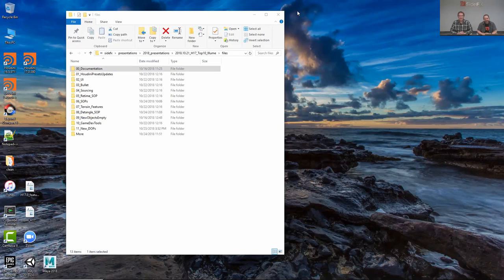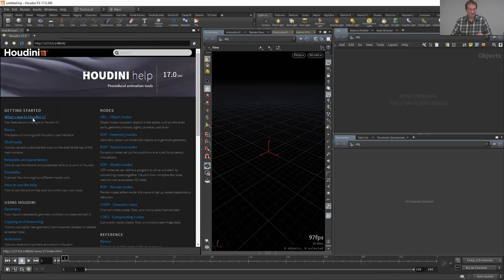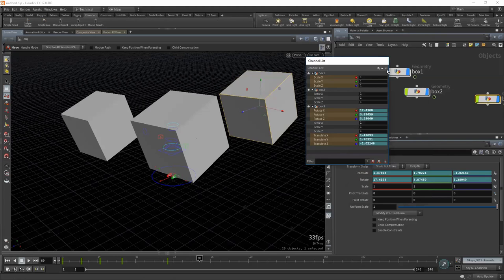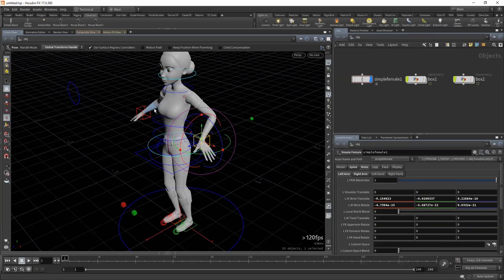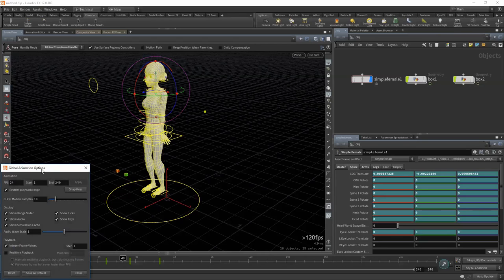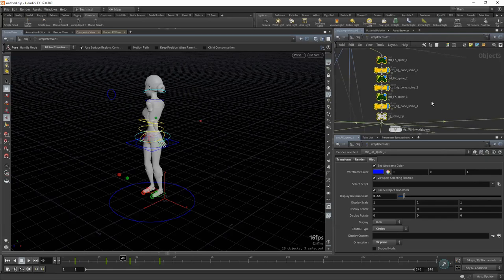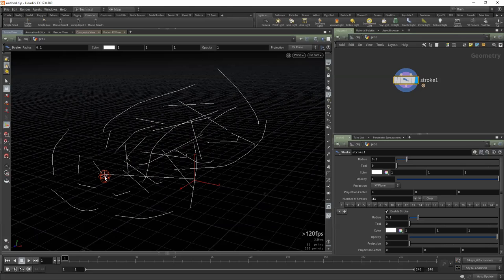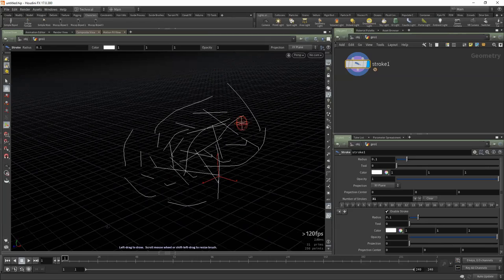Jeff’s Top 10 Features of H17 | Jeff Wagner | Houdini Illume Webinar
Houdini 17 brings a vast set of new and improved features. The big ones are Vellum, Bullet and Fracturing and a new Whitewater Solver. But it's the 'smaller' features that makes this release a stellar one for TDs and TAs. You won't find Vellum on this Top 10 list, nor Bullet and Whitewater ...because they are so obvious and tend to suck all the oxygen out of the room. You WILL see the smaller features that prop these features up. The dirty bits so to speak! The ones that can slip under the radar that make a world of difference once you know them.

AGENDA
00:00:30 Agenda Overview
00:01:40 Help Docs Intro
00:02:30 Preferences - Minimize Playbar Option
00:03:50 Preferences - Animation Underline and Color Parameters
00:05:00 Help Docs - What’s New in Houdini 17
00:07:10 UI Features - Animation
00:30:15 UI Features - Rename Nodes
00:32:30 UI Features - New Character Picker
00:34:35 UI Features - New Pose Library
00:37:00 UI Features - New Python Viewport States
00:43:55 UI Features - New Node Find Tool
00:45:22 UI Features - Construction Plane Handles ;
00:47:10 UI Features - Handle Orientation Feature
00:49:00 UI Features - Handle Steps
00:55:30 UI Features - Construction Plane Handle /
00:58:30 Bullet Features
00:59:50 Pyro Sourcing New Setup
01:04:40 Viewport Visualizer Button on attribute Parameters
01:17:20 Node Info - See Modifications to Attributes
01:11:35 New Point Velocity SOP
01:15:00 Retime SOP - retime Pyro
01:20:48 Trail SOP Compute Acceleration for Mantra Motion Blur
01:29:00 Retime SOP - Bullet Simulation
01:31:25 All Generator SOPs have Translate and Rotate
01:32:40 Transform type SOPs otate pivot and pre-transforms
01:35:00 Improved Geometry Blending in blend type SOPs
01:40:40 New Attribute Noise SOP
01:43:10 New Convex Decomposition SOP
01:44:55 New Extract Transforms SOP
01:47:10 New Falloff SOP
01:49:35 New Graph Color SOP
01:51:50 New Transform Pieces SOP
01:53:45 Improved UV Autoseam SOP
01:55:45 New Winding Number SOP
02:02:40 New Detangle SOP
02:12:45 New Game Dev Tools Nod
02:13:50 New POP Fluid DOP Solver
02:20:30 Vellum and POP Fluid DOP Solver